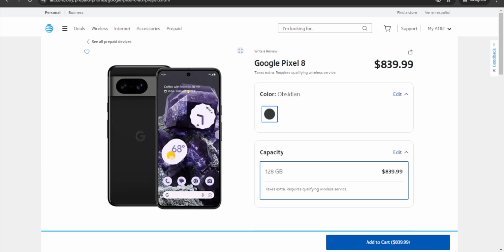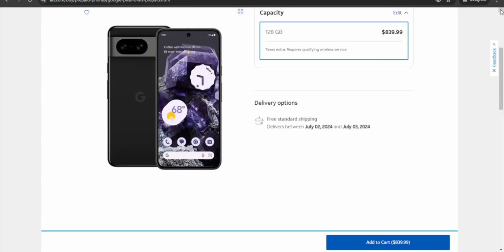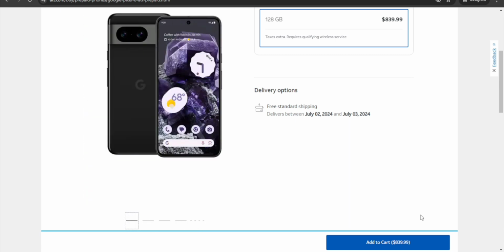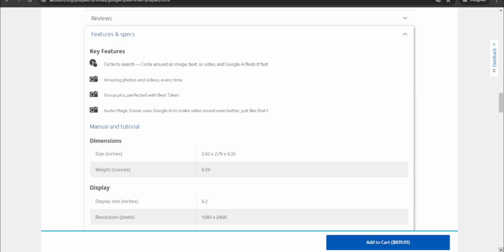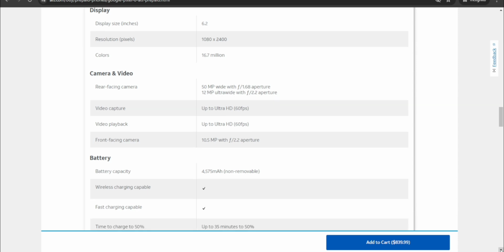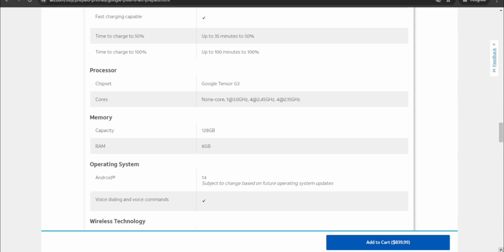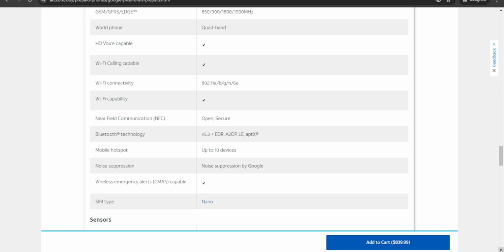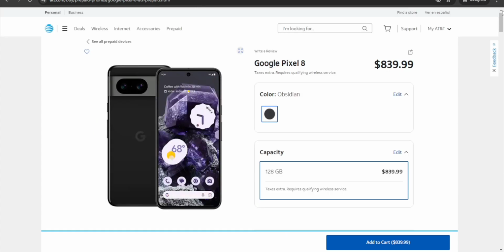EVERYTHING You Need to Know About Pixel 8 on AT&T Prepaid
In this video, I dive deep into the latest Google Pixel 8. Watch as I explore its features, specs, and everything you need to know before making a purchase decision.

Timestamps:
0:00 - Intro
2:09 - Features: Discover what sets the Google Pixel 8 apart from the competition.
2:52 - Specs: A detailed look at the technical specifications of the Pixel 8.
6:55 - Outro: Wrapping up my thoughts on this impressive device.

🛒 Purchase the Google Pixel 8 here: AT&T Prepaid for $839.99.